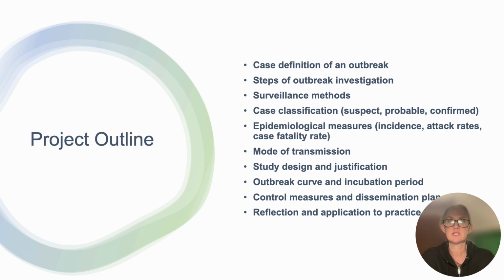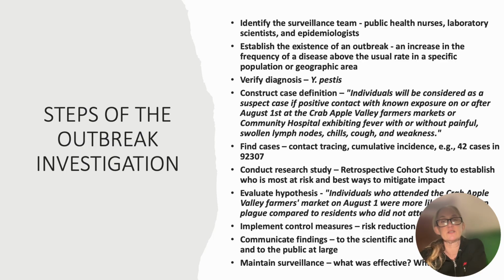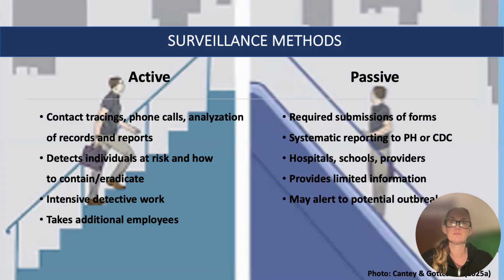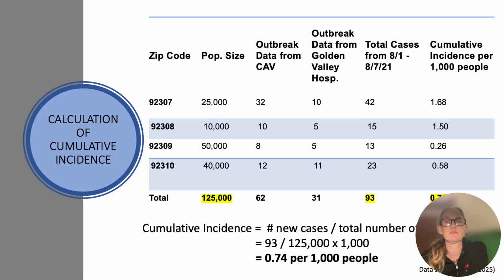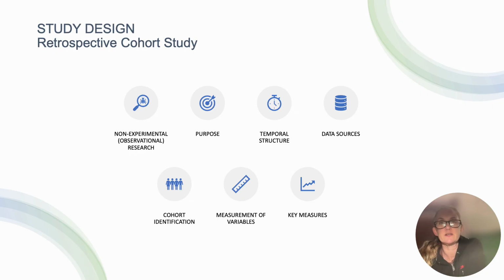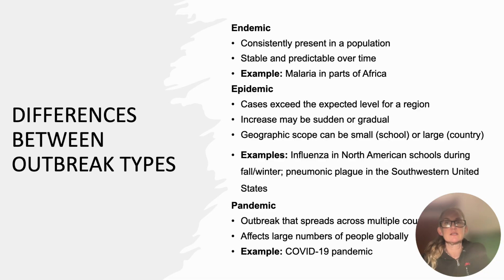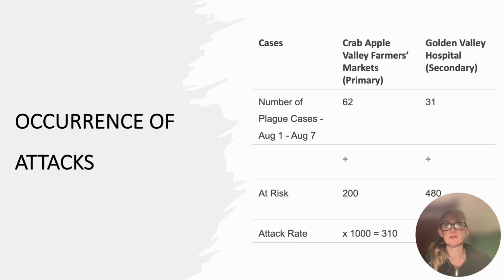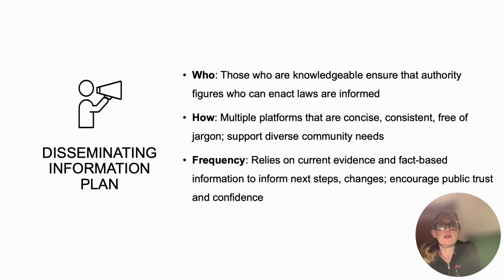AJM3 — AJM3 Task 1: Communicable Outbreak Assessment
M Licea, RN BSN PHN
7066.1.1 : Assess Health Elements

The learner assesses the physical, biopsychosocial, cultural, spiritual, and environmental elements to improve health in patients and populations.

7066.1.2 : Evaluate Comprehensive Health Assessment

The learner distinguishes comprehensive assessment strategies appropriate to evaluating the health of diverse patients across the life span.

7066.1.3 : Analyze Assessment Data

The learner analyzes assessment data to create health promotion plans for patients and communities.

7066.1.5 : Assess Population Health

The learner analyzes epidemiologic methods to assess the health of communities and populations.

7066.1.6 : Develop Disease Prevention and Outbreak Control Strategies

The learner develops strategies for disease prevention and outbreak control interventions.